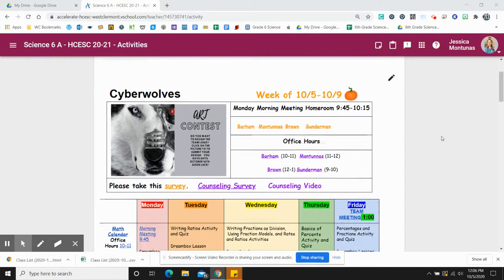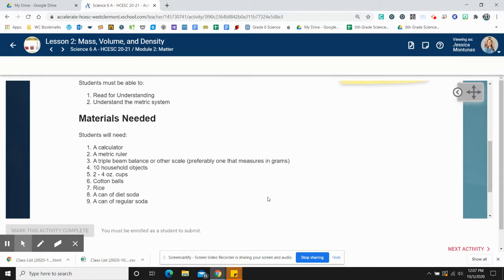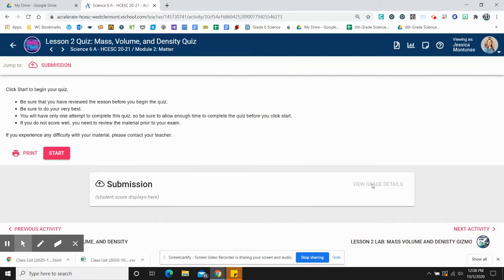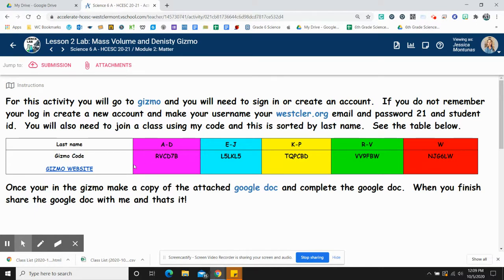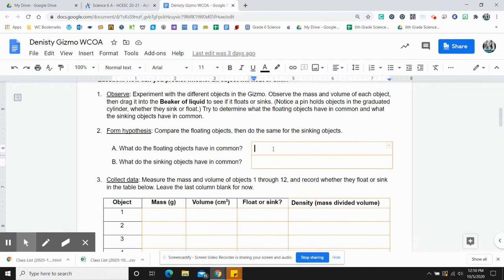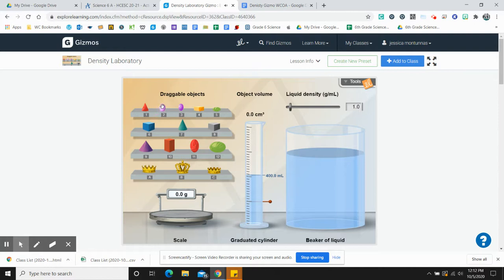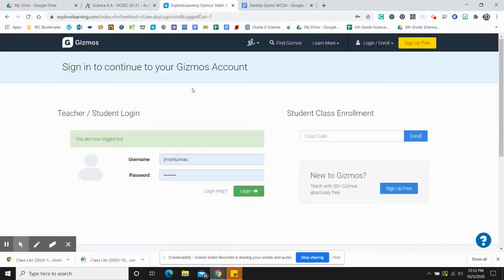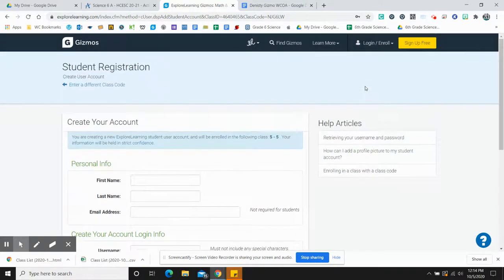week of 10 5 10 9 directions